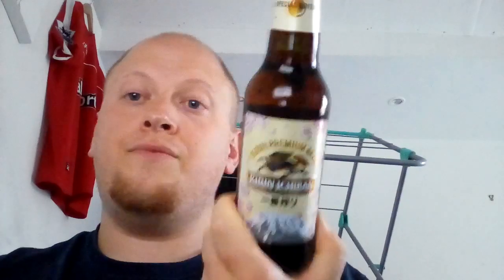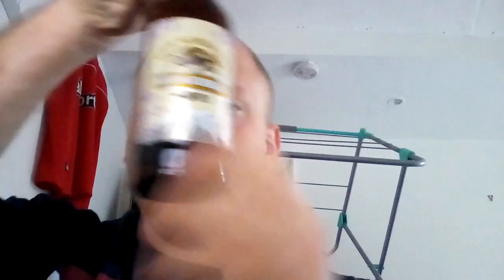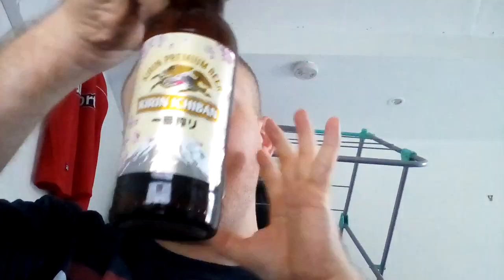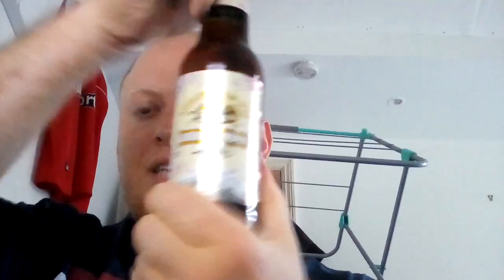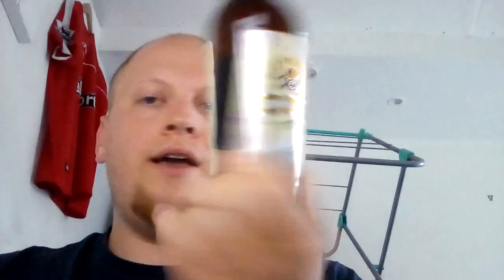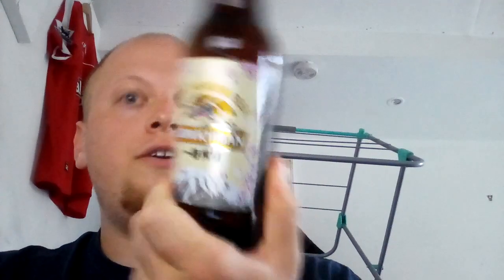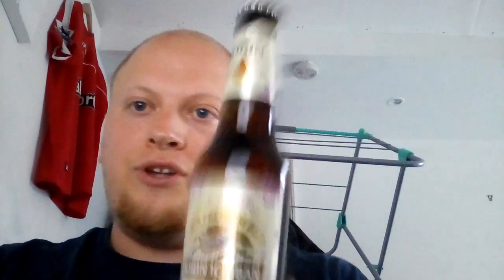Ted's booze cellar: Kirin Ichiban (bottled special edition)